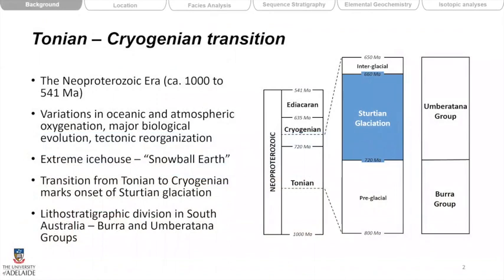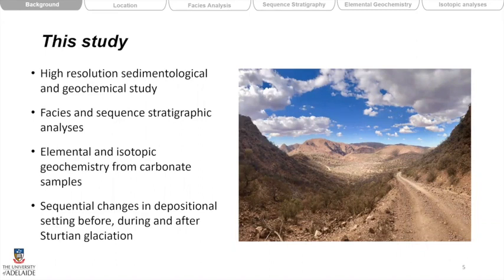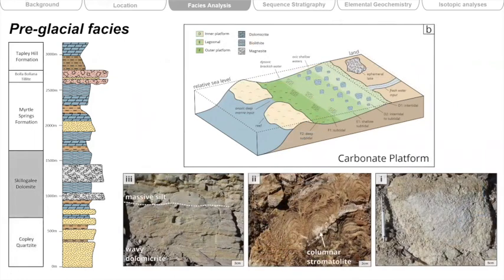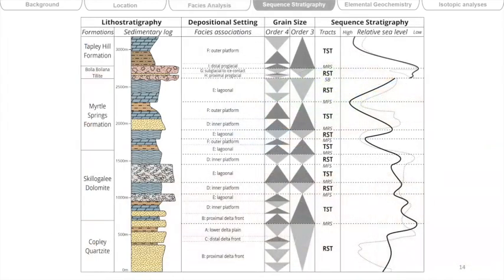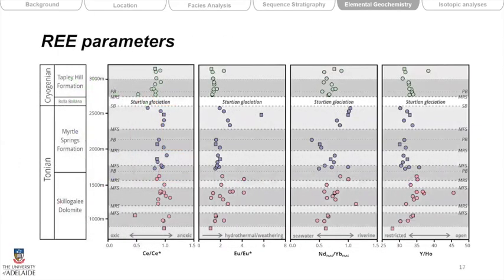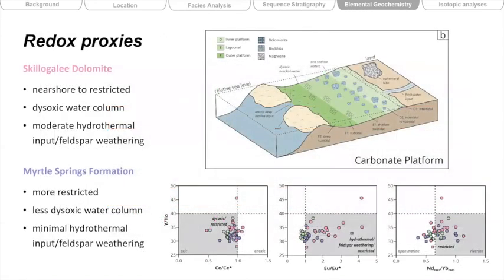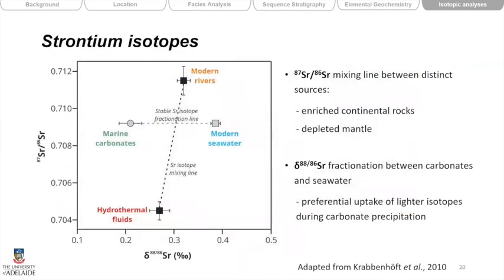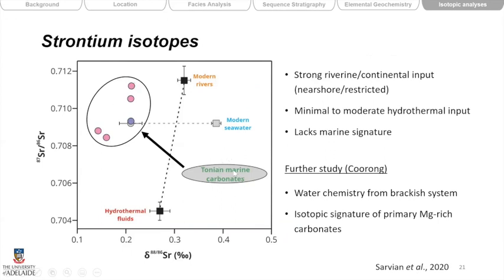Georgina Virgo presents 'Descending into the “snowball”... ' at the AESC2021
Georgina Virgo presents 'Descending into the “snowball”: Improving interpretations of Tonian palaeoenvironments with multi-proxy elemental and isotopic geochemistry' at the AESC2021.

Co-authors
Georgina Virgo1,2, Alan Collins2, Juraj Farkas3, Morgan Blades2, Kathryn Amos1, Jarred Lloyd2

1Australian School of Petroleum and Energy Resources, the University of Adelaide, SA 5005, Australia, 2Tectonics and Earth Systems (TES) and Mineral Exploration CRC, Department of Earth Sciences, the University of Adelaide, SA 5005, Australia, 3Metal Isotope Group (MIG), Department of Earth Sciences, the University of Adelaide, SA 5005, Australia

Abstract
The Tonian–Cryogenian transition represents a period of significant physiochemical change in Earth history. It involved variations in oceanic and atmospheric oxygenation, significant changes in the biosphere, tectonic reorganisation, and the onset of the global ‘Sturtian’ glaciation. Tonian and Cryogenian sedimentary rocks in the Adelaide Superbasin, South Australia (SA), represent some of the most well-exposed, continuous and thick sections of this interval globally, recording major environmental shifts through distinct variations in lithology and isotope chemistry. Although this transition is geologically significant, it remains enigmatic due to a distinct lack of comprehensive, contemporary Tonian–Cryogenian research in South Australia.

We present robust palaeoenvironmental interpretations for a complete pre- to post- Sturtian glacial succession near Copley in the northern Flinders Ranges, SA. During fieldwork, a ~3km sedimentary log was measured for facies and sequence stratigraphic analyses, and 350 samples were collected for elemental and isotopic geochemical analyses. Our study reveals multiple regressive-transgressive cycles, recorded by deltaic rippled and cross-stratified sandstones, through lagoonal intraclastic magnesite and stromatolitic carbonates, to subtidal laminated siltstone and platform carbonates. These pre-glacial formations are unconformably overlain by subglacial to ice contact pebbly diamictites with quarzitic and dolomitic interbeds, which grade into proglacial laminated mudstone and sandstone with dropstones. We suggest that these facies reflect glaciomarine conditions. The post-glacial formation consists of subtidal laminated shales and carbonates, reflecting widespread transgression after the glaciation.

Elemental chemistry, along with C- and Sr-isotope signatures were analysed to determine primary basin water chemistries or palaeo-seawater compositions, and to further constrain the depositional setting. Results demonstrate a nearshore/restricted, dysoxic setting with indications for moderate hydrothermal input, which supports the sedimentological data. Furthermore, there is an inverse relationship between 13C and 87Sr/86Sr data, ranging from 7.37‰ to -6.68‰ and 0.7088 to 0.7182, respectively. In addition, the studied carbonates also exhibited relatively light 88Sr values (≤0.211‰). These isotopic observations could reflect a drop in relative sea level, increased weathering of carbonates and sufficient input of continental material, which is consistent with sequence stratigraphic interpretations. Such settings might be analogous to the modern Coorong depositional environment, SA, where interaction of seawater with brackish continental waters facilitate precipitation of primary dolomite and magnesite. Insights into the water chemistry and isotope signatures of these primary Mg-rich carbonates will assist with interpretations of isotope data collected from the studied Tonian dolomites and magnesites. This multi-proxy study presents new palaeoenvironmental insights into a key Tonian–Cryogenian succession, which sheds light in our understanding of how the world descended into one of the most severe glaciations ever recorded.

Biography
Third year PhD student, research focused on sedimentology and geochemistry of Neoproterozoic sediments in South Australia